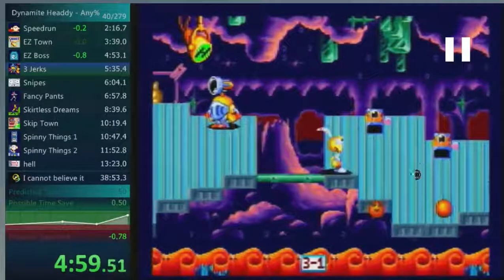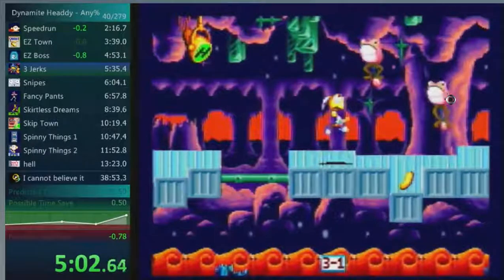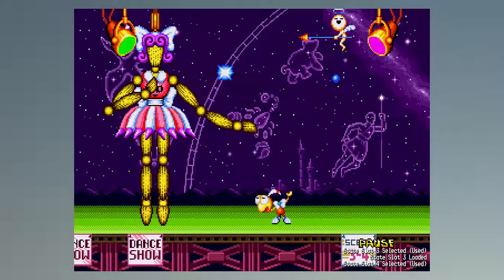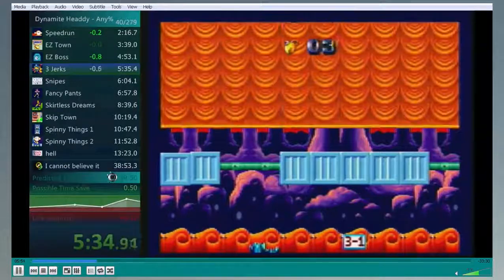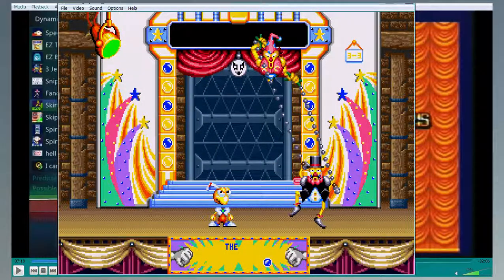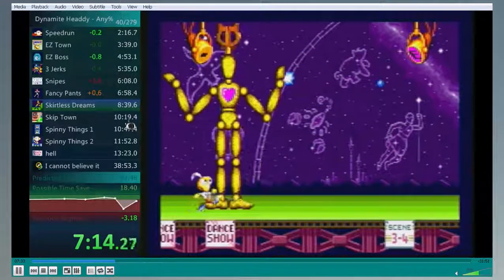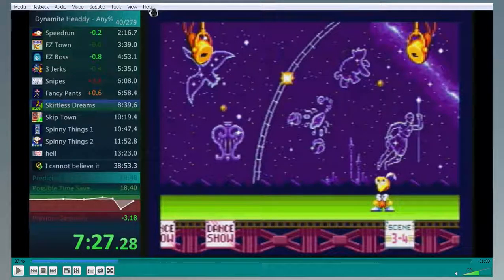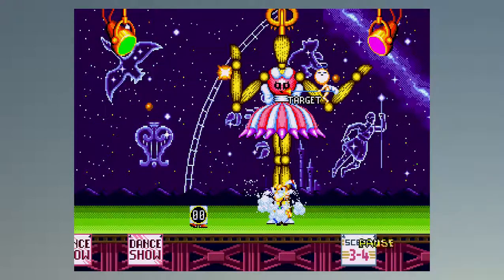Dynamite Headdy speedrun tutorial part 2 (3-1 to 3-4)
14:38 3-2
25:20 3-3
28:30 3-4